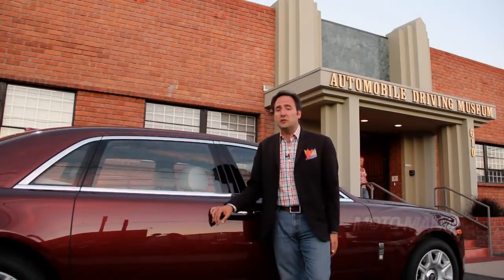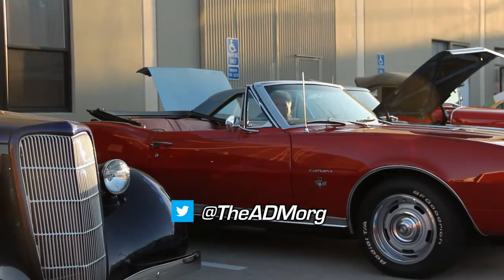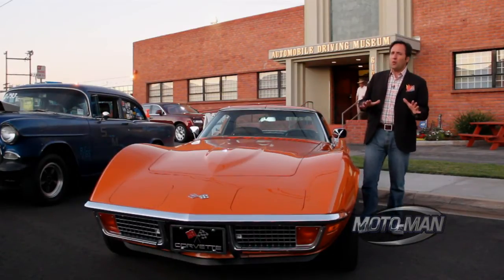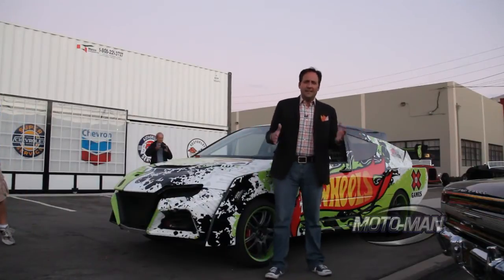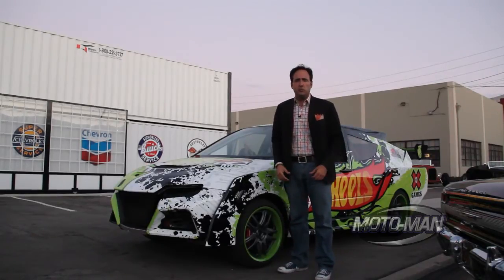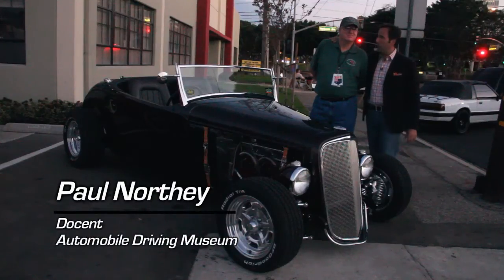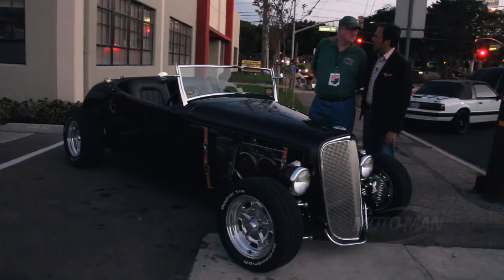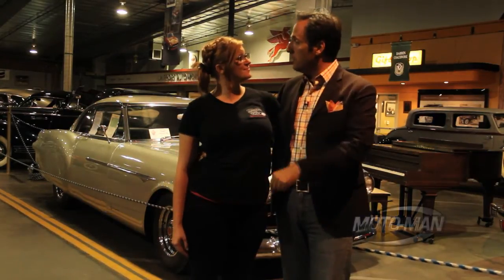Rolls Royce, Chevy Corvette, & Hot Wheels - Automobile Driving Museum Cruise In Labor Day 2012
Rolls Royce, Chevy Corvette, & Hot Wheels - Automobile Driving Museum Cruise In Labor Day 2012. MotoMan introduces you to the show's home, the Automobile Driving Museum, and our monthly Cruise In. He looks at four interesting cars - a Chevy Corvette, a life size Hot Wheels car, a custom car and our Aussie Docent, Paul Northey's just completed Chevy Roadster.